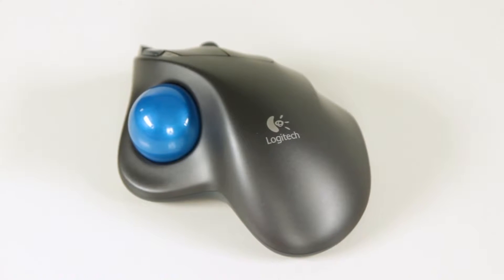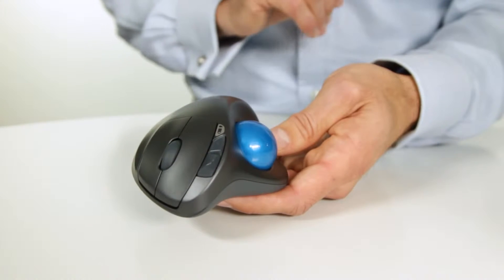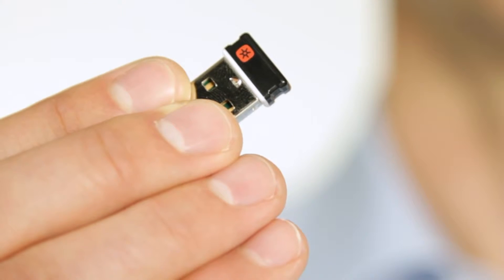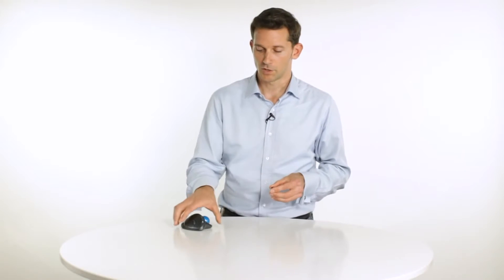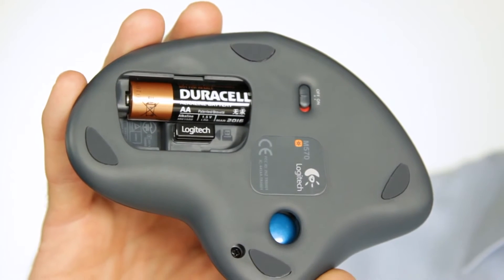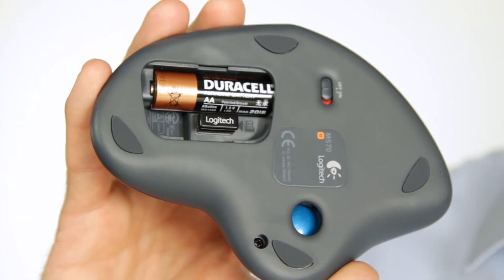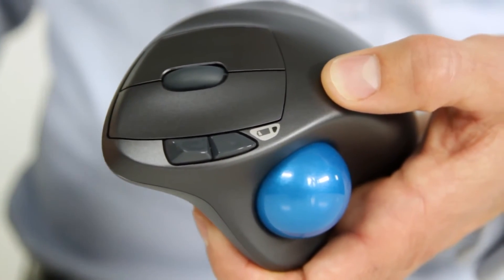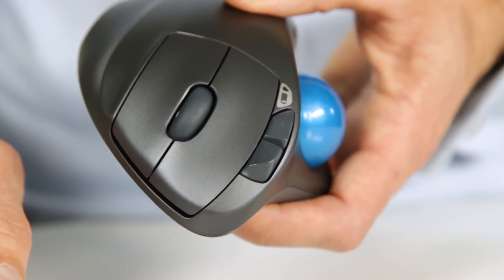Logitech M570 Laser Wireless Trackball